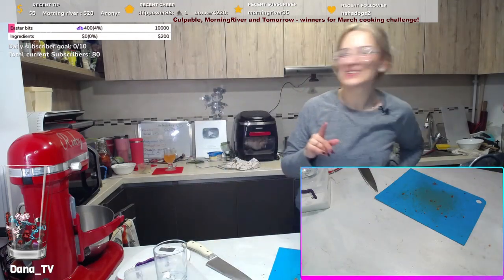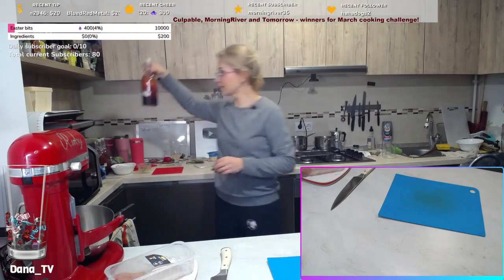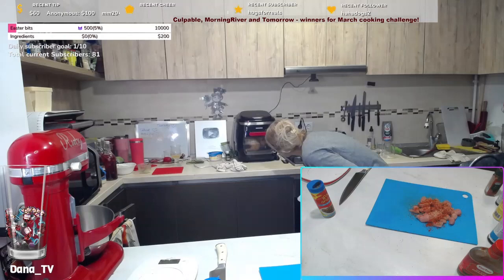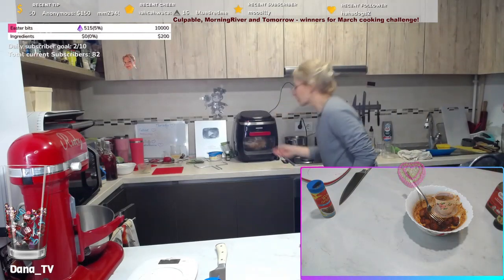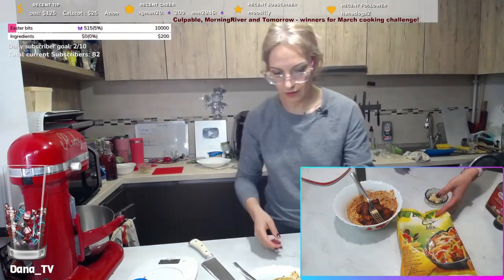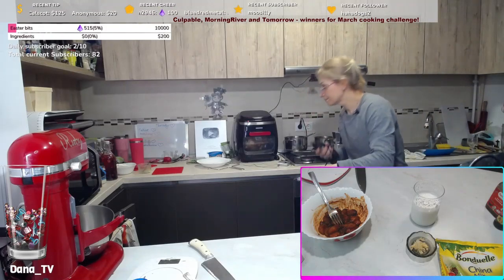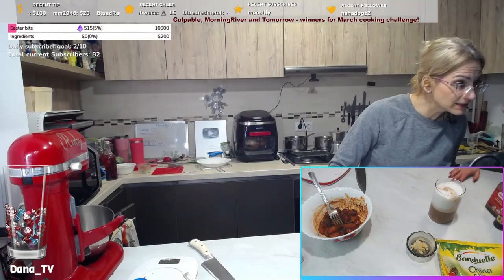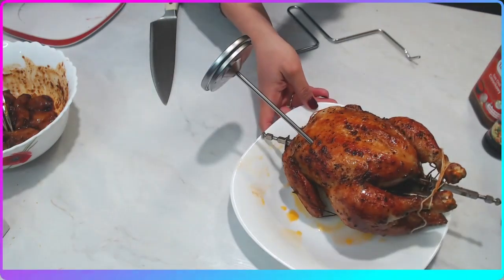归根结底，我喜欢成为世界上最美丽的女人，我今天可以打败家里的每一个人。 8